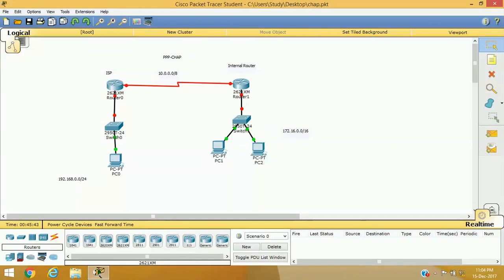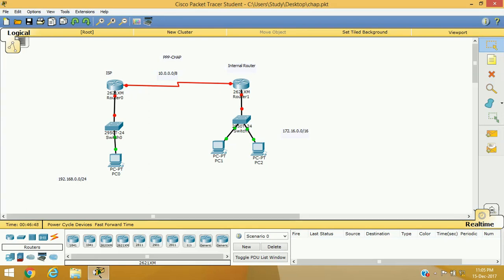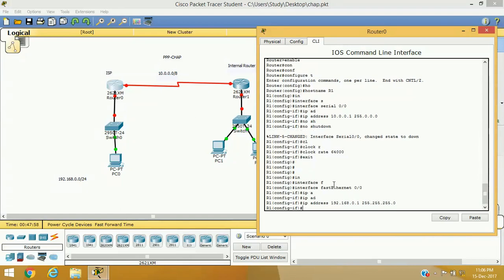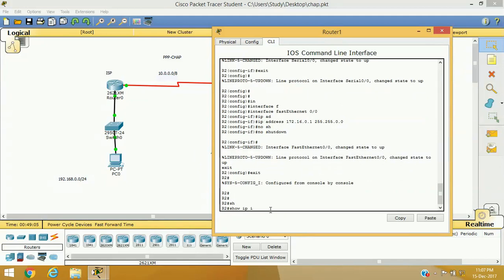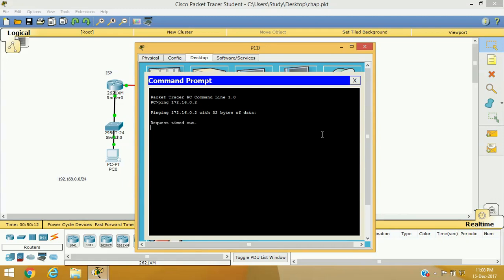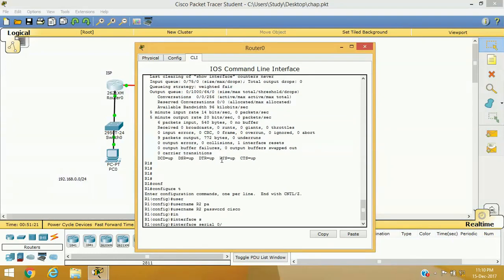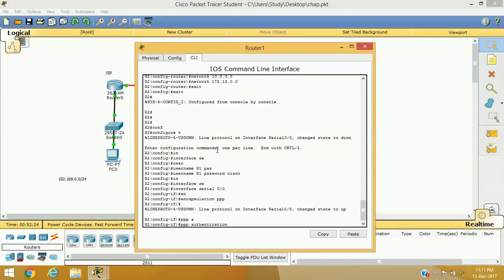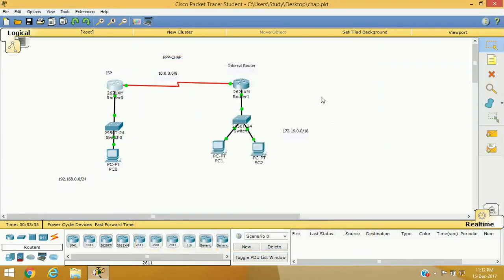PPP Encapsulation With CHAP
PPP authentication Using CHAP